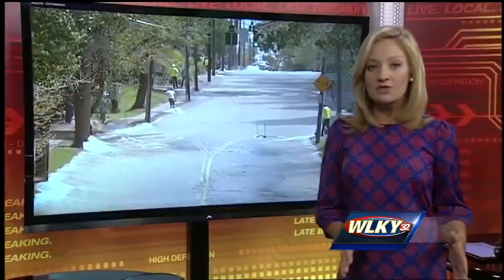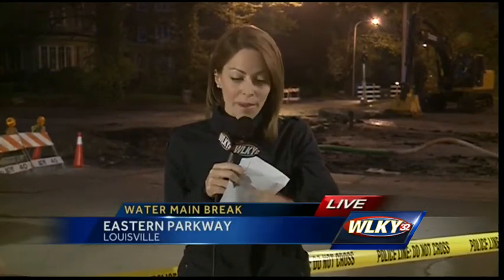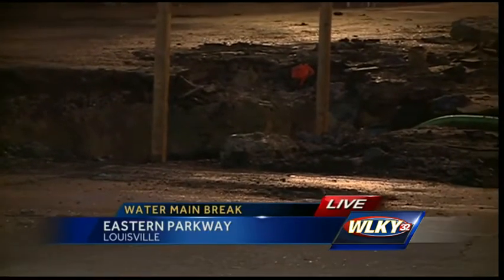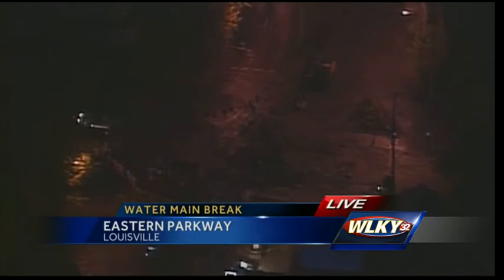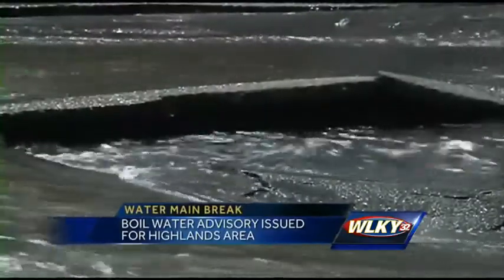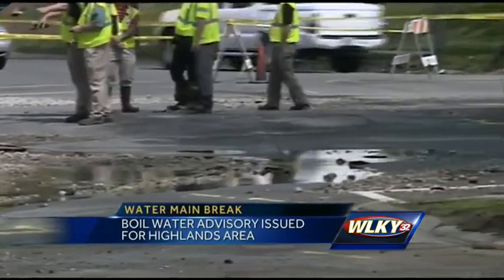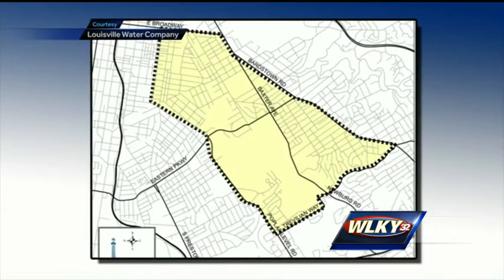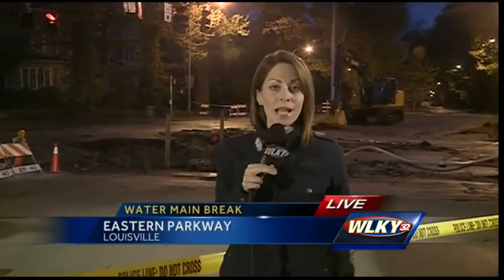Boil water advisory issued for Highlands area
A boil water advisory is in effect for the Highlands after a water main break.